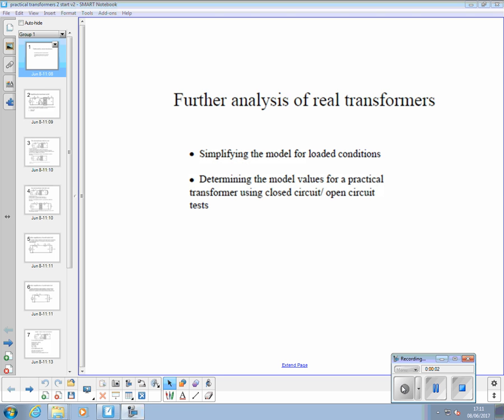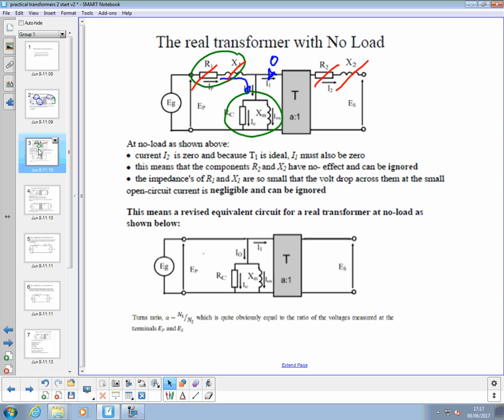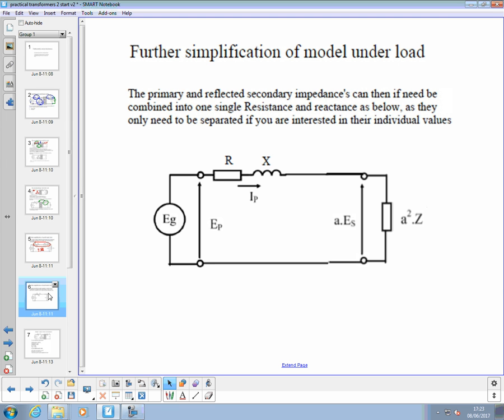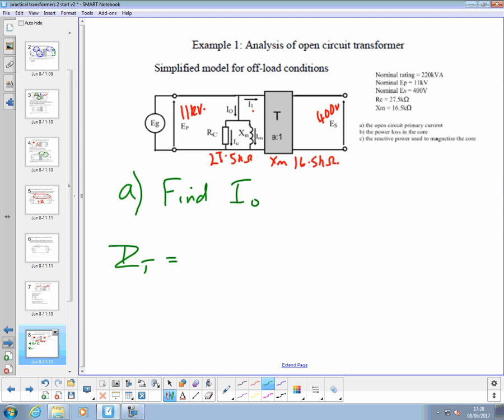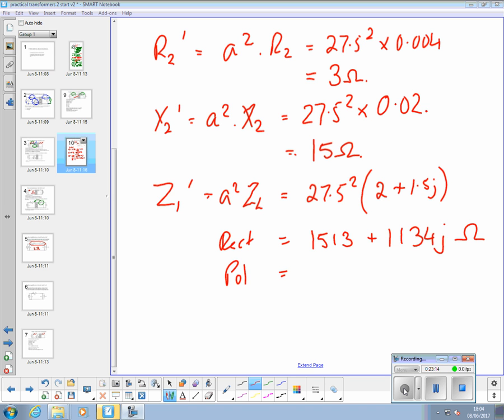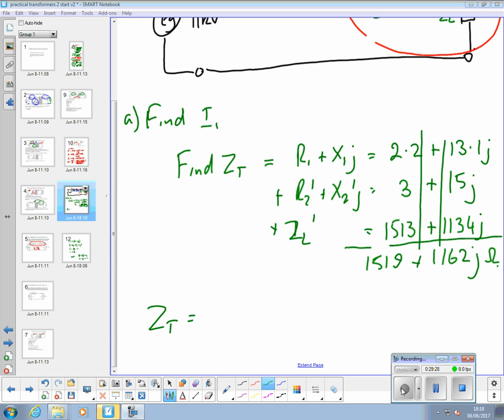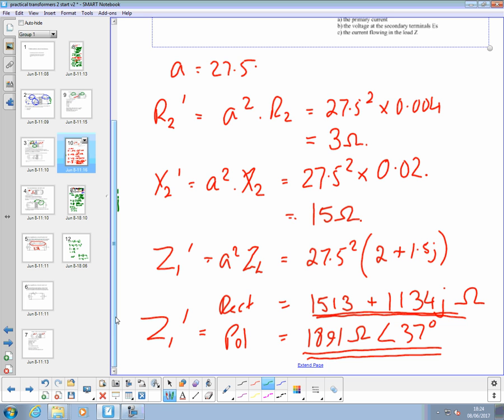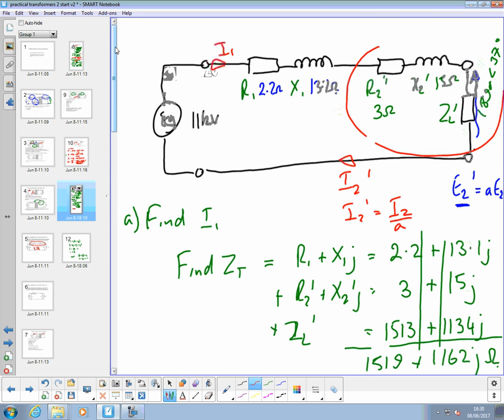8th June Simplifying the transformer model